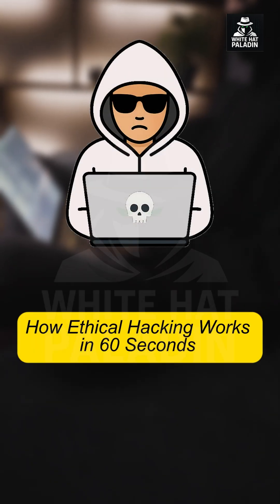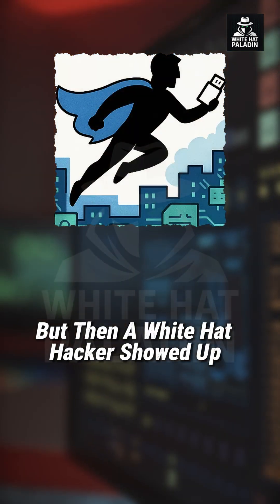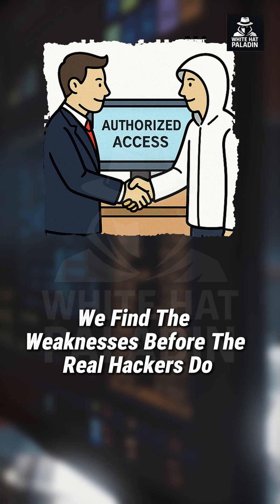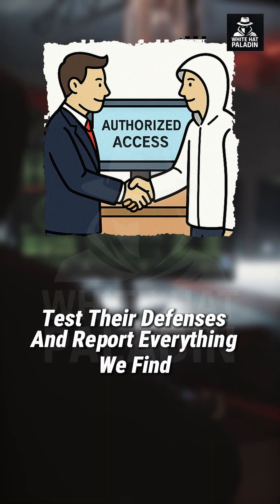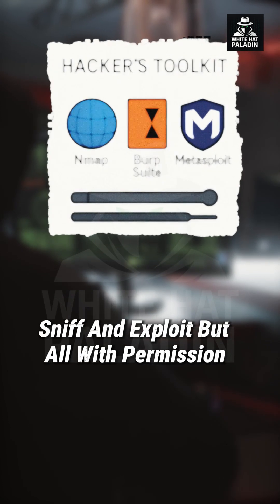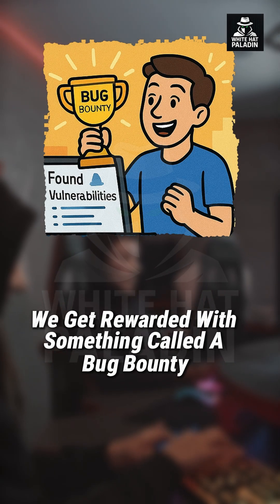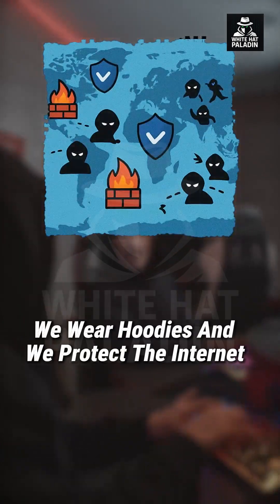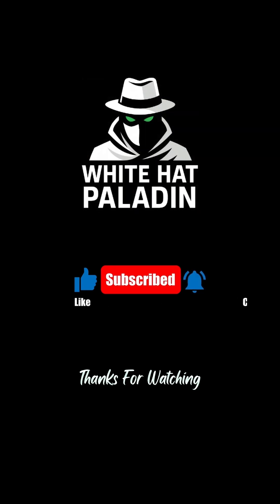How Ethical Hacking Works in 60 Seconds 🔐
Think hacking is always bad? Think again. Ethical hackers protect the internet by finding weaknesses before the bad guys do. Here's how it works — explained in just 60 seconds.